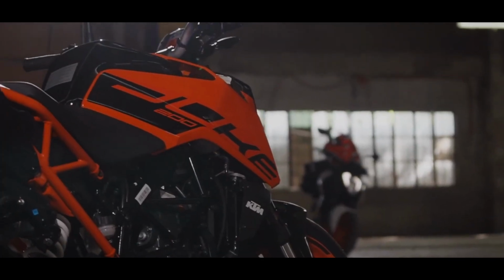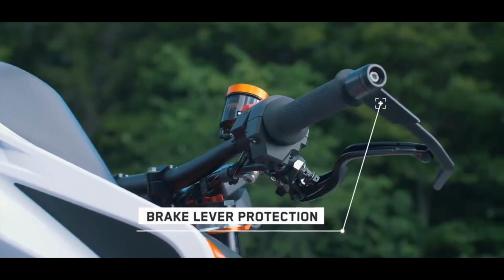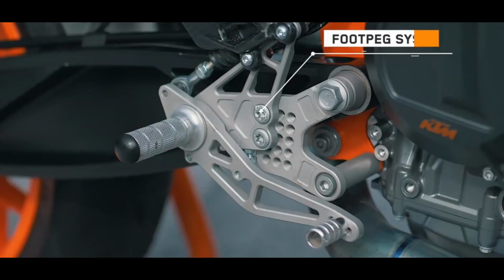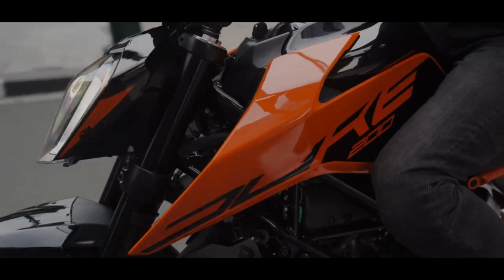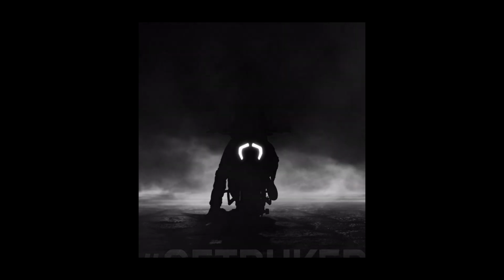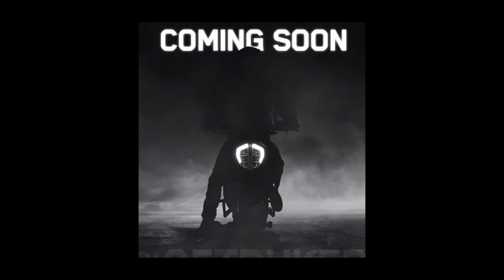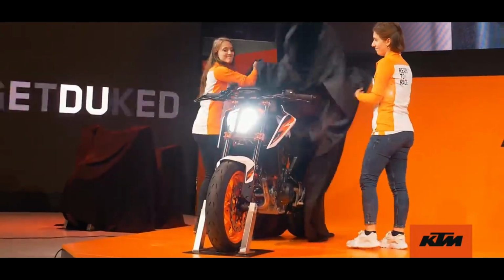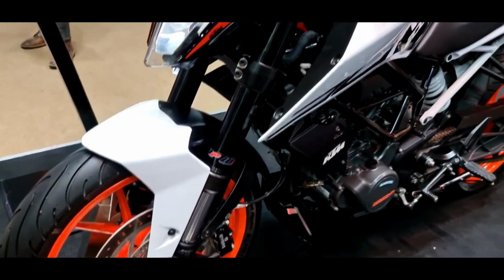Finally KTM 200 Duke V2 is Coming🔥This Time got New Looks & New Engine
Finally New Version KTM 200 Duke Coming in India🔥with New Look

KTM India is all set to launch the 2023 200 Duke in the Indian market. The brand has released the first teaser of the updated 200 Duke which means that the motorcycle would be launched very soon. Moreover, the 2023 iteration of the 200 Duke has already started reaching dealerships.The teaser reveals that the 2023 200 Duke will be getting the LED headlamp from the 390 Duke. Apart from this, there will be no major changes to the motorcycle. It is expected that the existing 200 Duke will stay on sale and the new 200 Duke will sit above the current one. KTM followed a similar strategy with the 390 Adventure where the motorcycle is now offered in four different variants.

2.In any case if i havent given the right thumbnail credits
3.If i havent given thumbnail credits
3.For thumbnail removals

I would gladly cooperate with your issues and try to make them solve and response to the emails soon as i can😇.